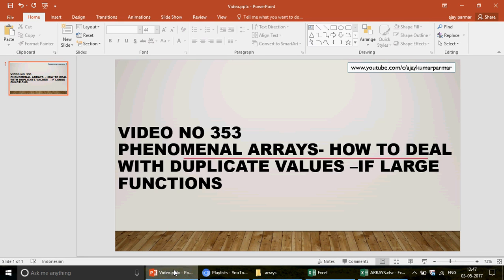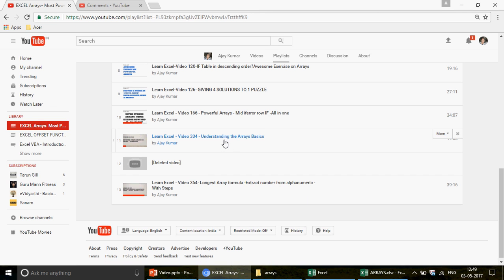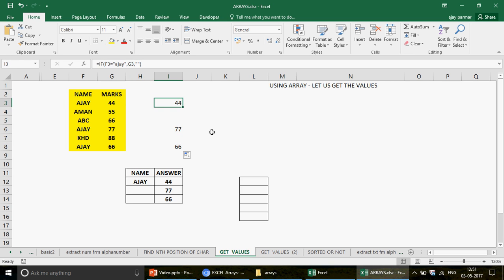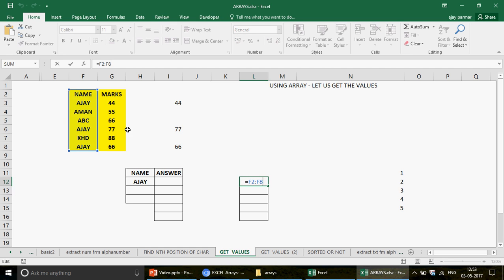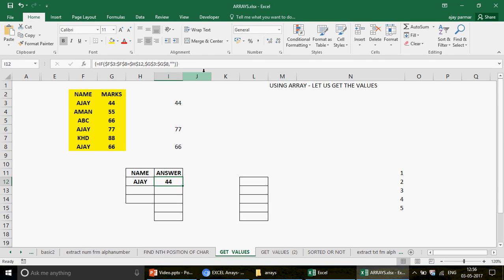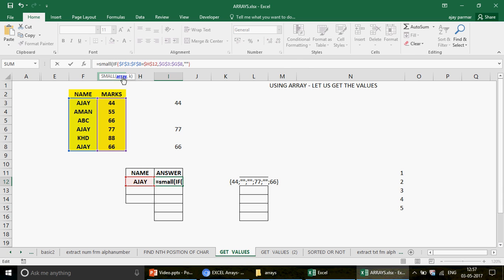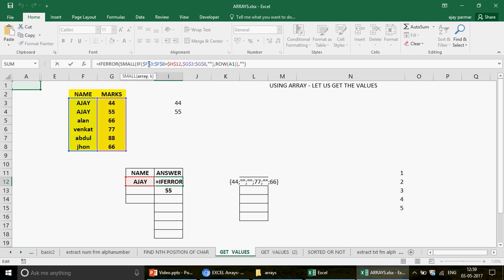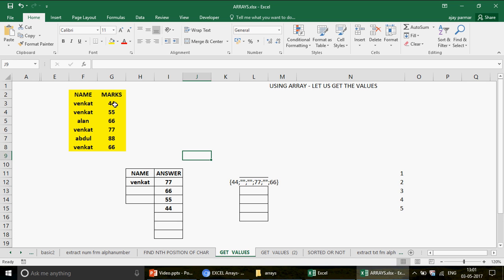Learn Excel - Video 353- Arrays Repetition Lookup Challenge- IF SMALL IFERROR - Part1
Superpowerful exercise on Arrays- Use of IF and Small with IFerror in single formula. How to get the lookup values if it is repeated in database